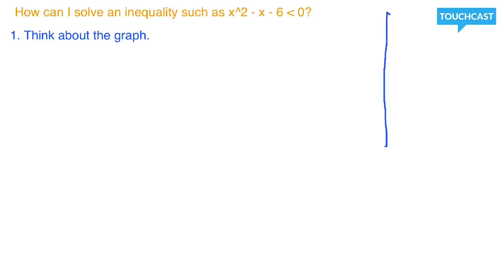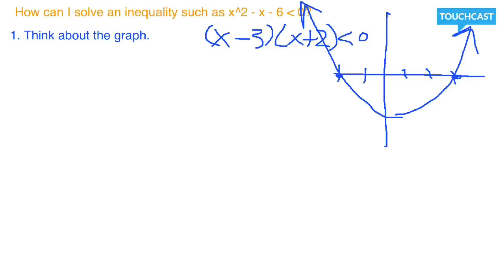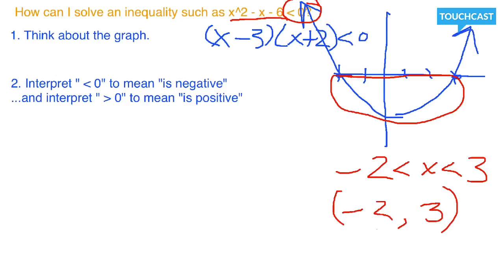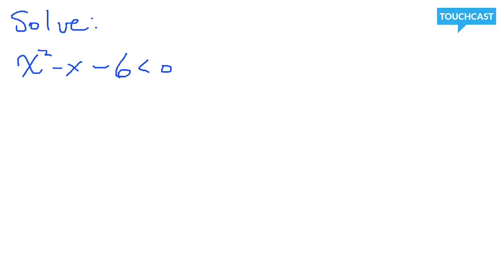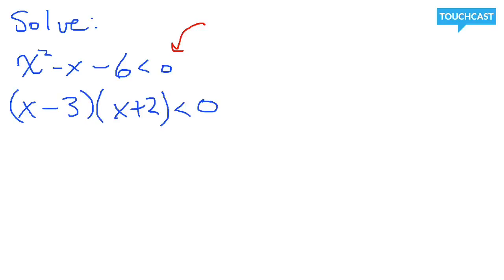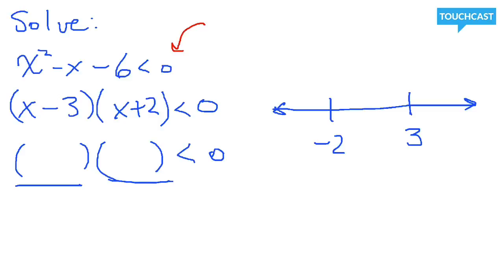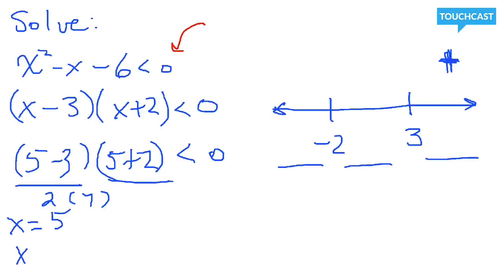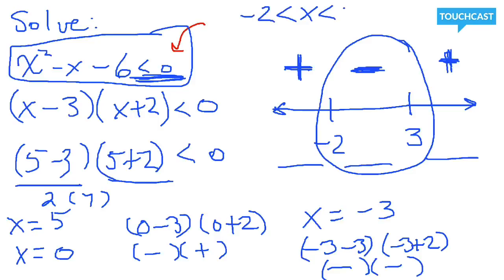4.2 Prep: Solve a Quadratic Inequality